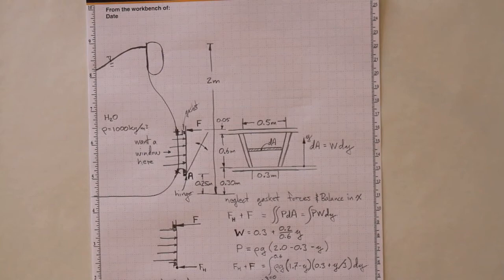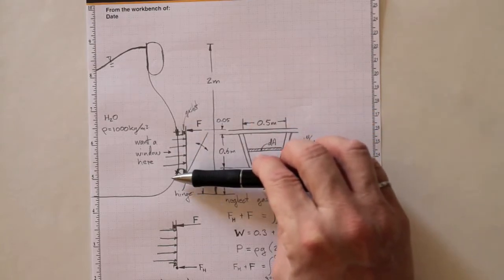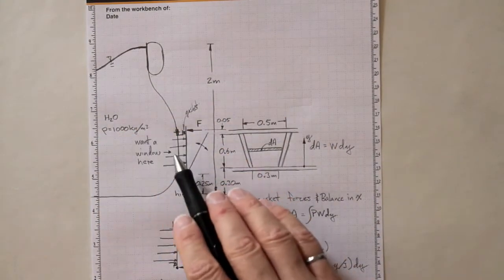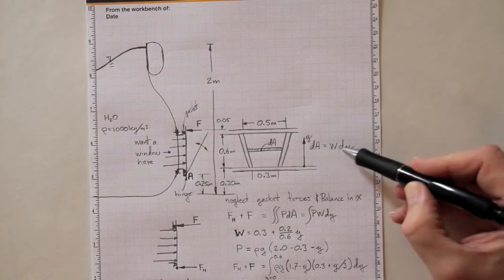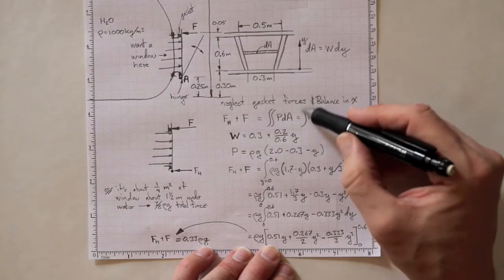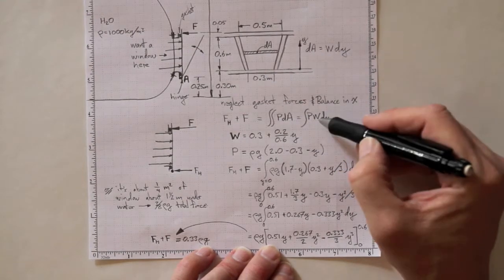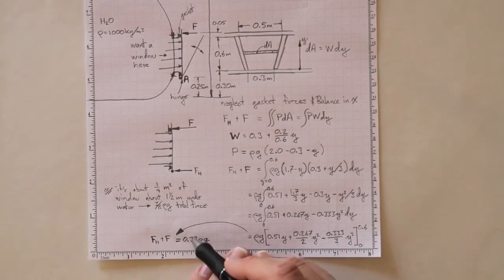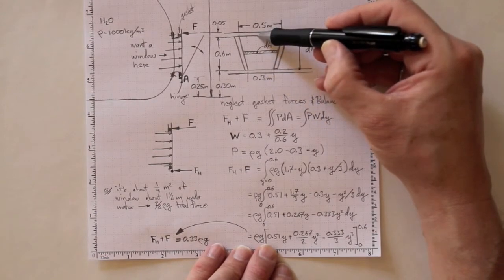Window in Pool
This video outlines pressure force and moment calculations by integrating over the area on a window.